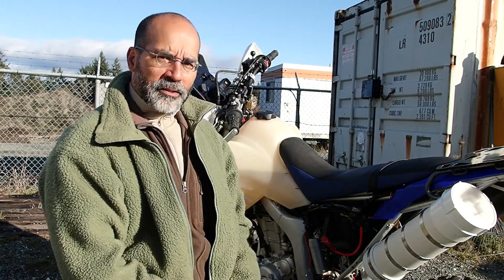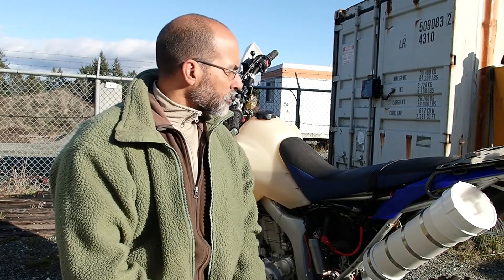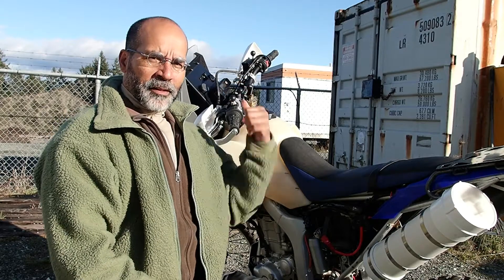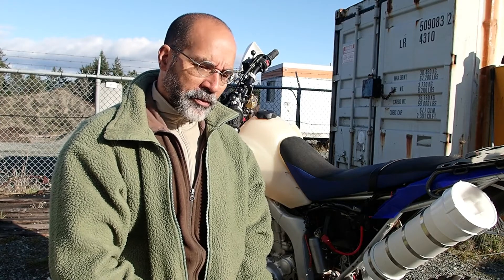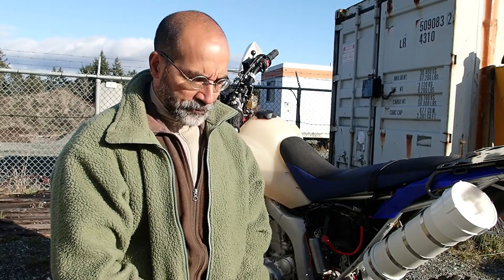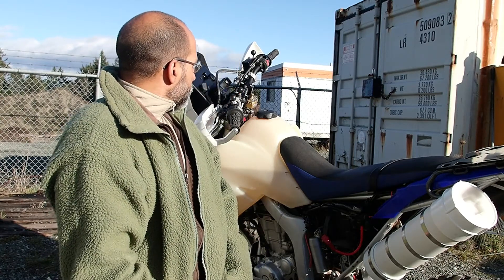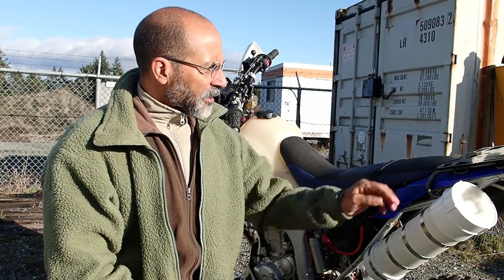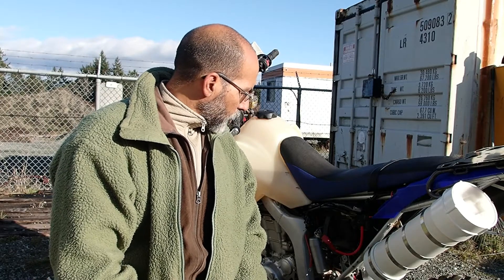vlog #2: a little more about my wr250r